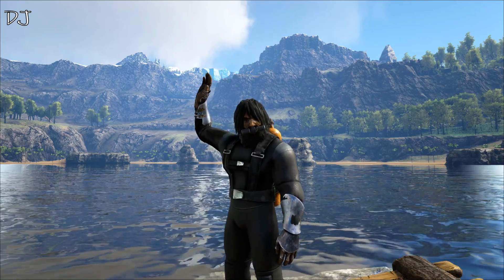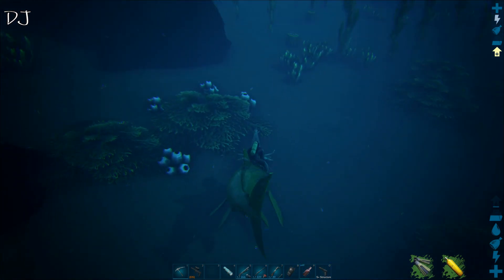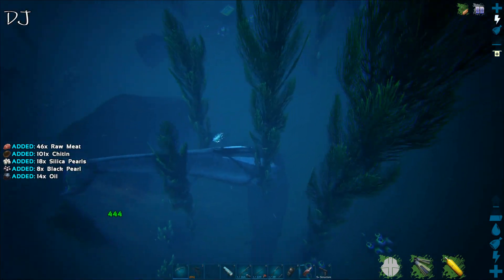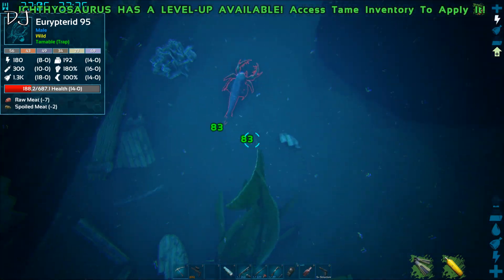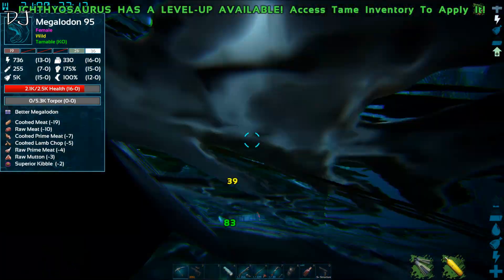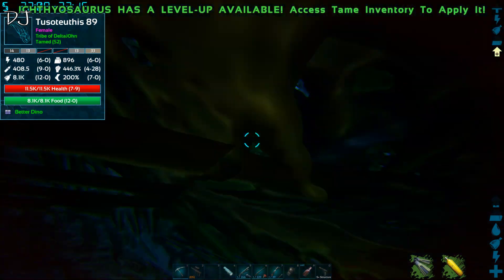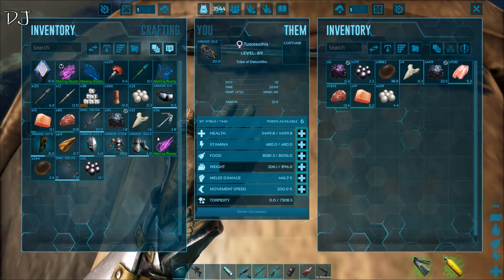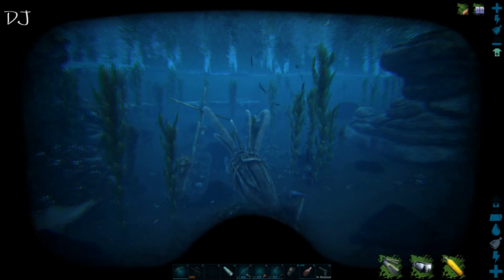Ragnarok loot - Viking bay Treasure chest - Ark survival evolved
I found out after the video that there were several places where the treasure chest can spawn. Most often it will actually be in the ship.

Some mods i use in this episode are:
- Awesome spyglass